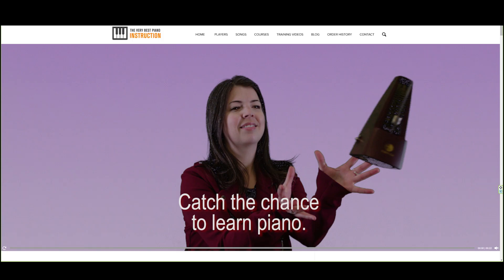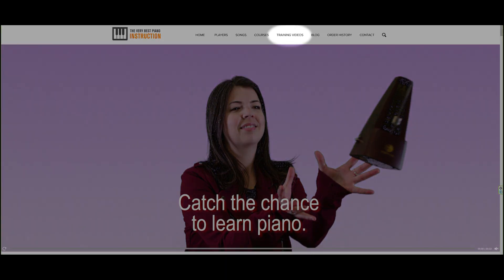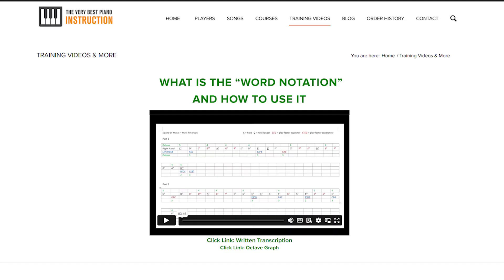Piano Music Tutorial: Let it Go by Kristen and Robert Lopez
A piano tutorial on how to play Let it Go. Learn piano music by Kristen and Robert Lopez or choose from over 600 songs and 50 piano lessons that can be streamed to you for immediate viewing. You can learn to play this song by going to our Sheet music is provided but we also have the “notes written out in letter form” copied on to a Microsoft Word Graph if you find sheet music too difficult to read, so anyone learn.

You can familiarize yourself with this relatively easy to read “Word Notation” by watching our how-to video on our website. We have Pop-Rock, Classical, Jazz, Movie & Show Tune Themes, Songs with Vocals, Blues Songs and over 50 course lessons for the beginner to advanced theory.

All the songs are broken down into parts that can be played back at slower speeds and as slow as 15% of normal. The slow motion, the easy-to-follow shadow when a key is depressed and the provided sheet music and Word Notation will teach you to play better than anything currently on the market.
Timecodes
0:00 - Excuse us for this brief interruption
1:15 - Whole Song
2:54 - Slow Motion
3:11 - Word Notation